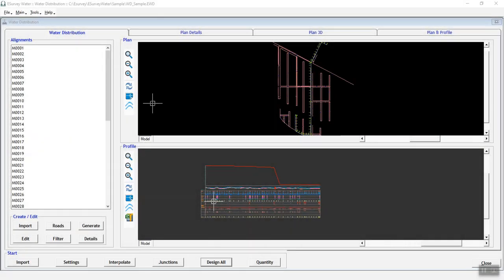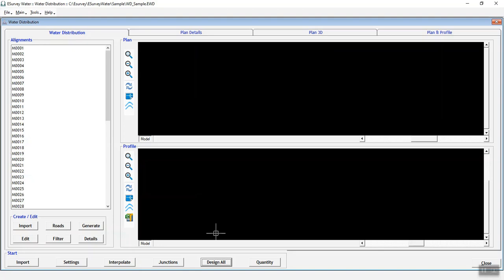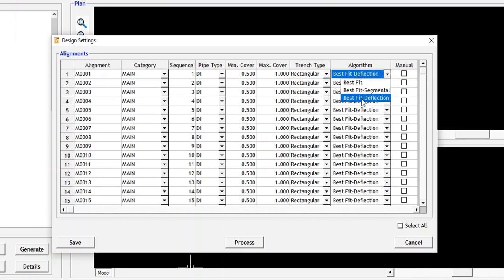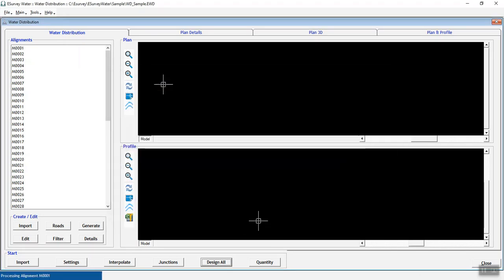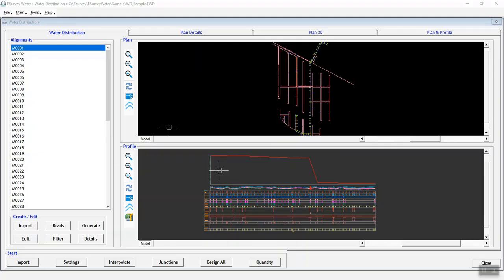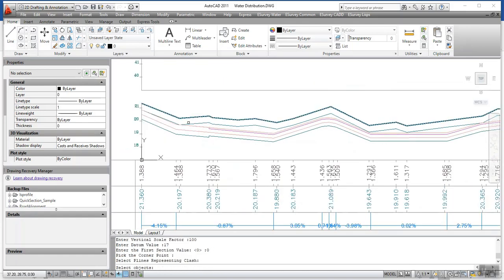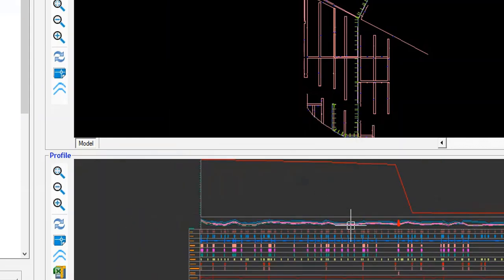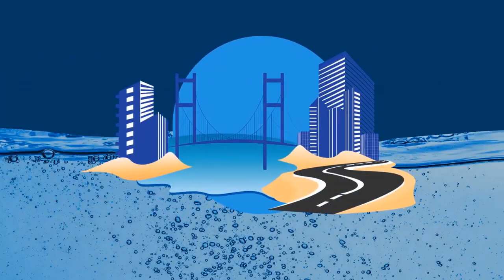Design Water Distribution Plan and Profile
You can design the Formation Levels manually or the software can find out the Formation Levels depending on your preferred settings. As discussed in the earlier topics, you have to import Pipe Details, Node Details, Designed Plan Drawing, Ground Level(Elevation) and then you need to do the required Preference Settings before you design Formation Levels in Water Network. You can Design all Network lines at once.

Hello Everyone. Welcome to the video tutorial about How to design formation levels in Water Distribution Software.

To design the network lines, Click Design All button in the Water Distribution tab to design all network lines at once.
Formation design in Water distribution has 3 algorithms namely
 Best Fit
 Best Fit with Segmental
 Best Fit with Deflection
Best Fit: This algorithm will create formation profile without considering Standard Bends and Pipe Length

Best Fit With Segmental: This Algorithm will generate Formation profile, considering Allowable deflection and it will create a segment at each pipe length
Best Fit with Deflection: This algorithm will generate Formation Profile, considering Standard bends, Pipe length and remove straight segments.

In the Design Settings, you can see that the default values are displayed based on the settings in the Master Settings dialogue for the whole project. However, you are allowed to change the properties based on the selected alignments which require modifications.
Once the changes are done, click on the Save button, and then click on the Process button to design each network line with given settings.

Please note that the column marked in yellow can be edited for each alignment if you want to change Cover Depth, Category, Process Sequence, Trench Type, and Algorithm.
After designing the Formation Level, you can see all Alignment Sections with the design details in the Profile window in the Water Distribution tab.
To view, click the Alignment Name in Water Distribution tab.
If in case you still want to modify the designed formation levels manually, for exporting the Longitudinal Section drawing to CAD, do the required modifications, use LSEXP command in CAD and export the newly designed Formation Level.
Use LSPEX command when you want to modify only the portion of formation levels of the alignment and keep the remaining formation design as it is.
Then, click on the Import Formation icon in Water Distribution Tab. The formation line will be imported.
Suppose you want to import a specific portion of the existing designed formation.
Using the LSPEX command, export only that Polyline and import in import formation.
In the Water Distribution Tab, click on the Import Formation icon.  The Import Formation window opens where you need to select the Cashless Segments and then click on the Import button. A warning message will be shown saying that it will replace the existing formation at the imported portion.
Now, you can see the updated formation with the imported portion only.
Generating Quantity Reports
In the Import Alignment Tab, click on the Quantity button. The Quantity window opens where you can see the Length, Average cover depth, and the quantity for all the alignments.
By clicking on the Export button, you can export the report to an excel file as shown.

In this video, you have learned how to design the formation levels.
In the next video, you will learn how to insert Turning Blocks in Plan and Profile.